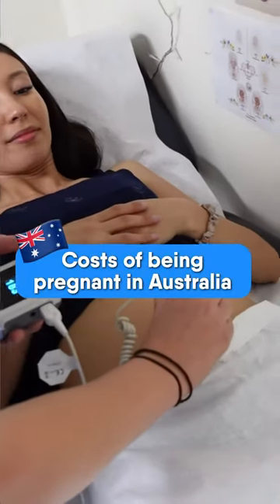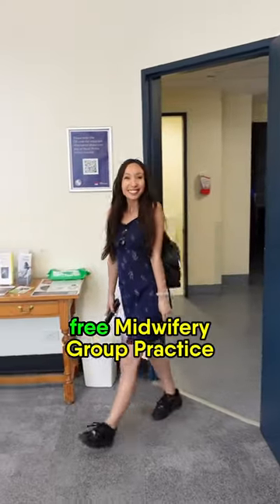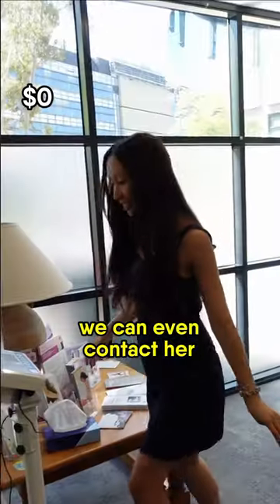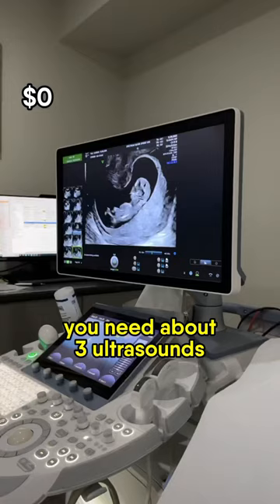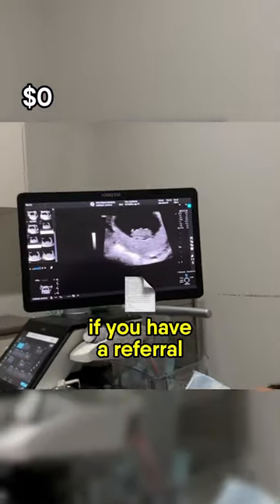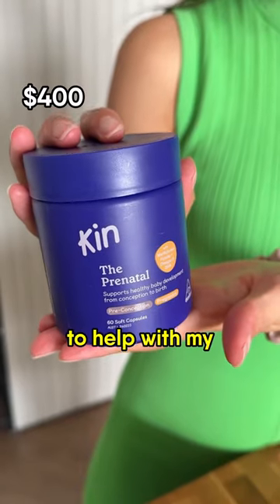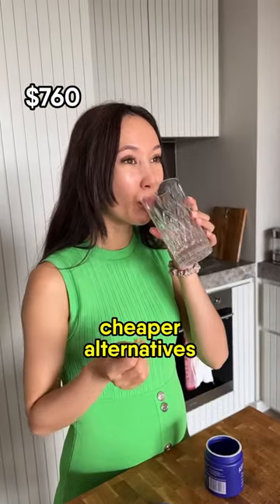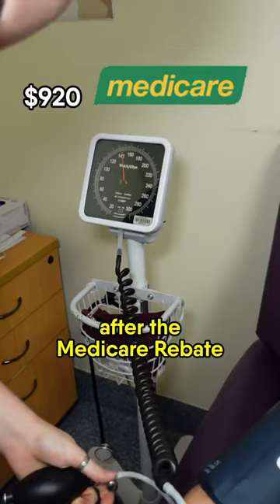Cost of being pregnant in Australia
How much it costs to be pregnant in Australia 🤰 We’re going through the public system, and so far I’ve been really impressed!

We are doing the Midwifery Group Practice, it’s a good idea to go on waiting list early because it can book out 🗒️

Do you have any questions about pregnancy costs or our pregnancy journey? ❤️‍🔥